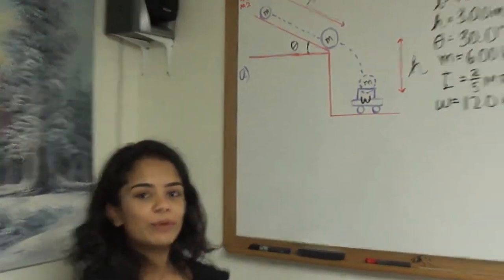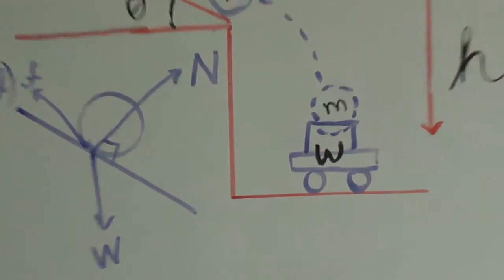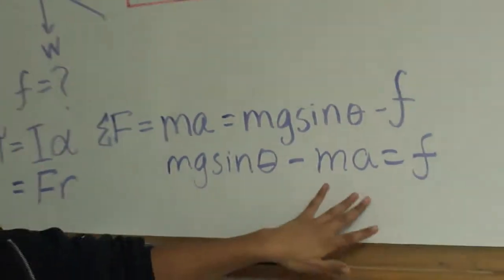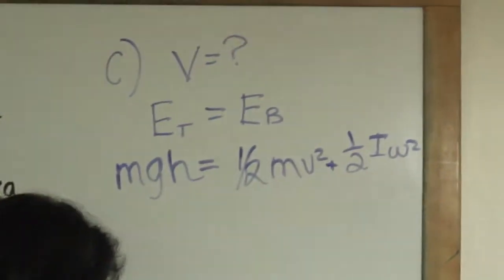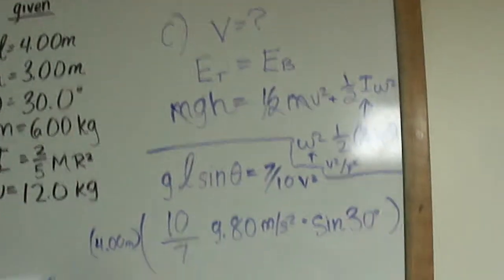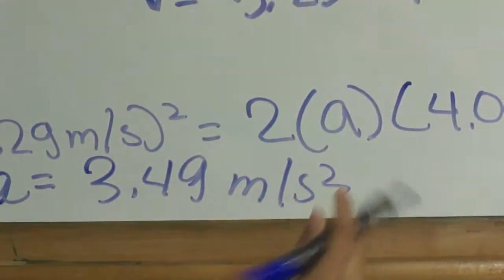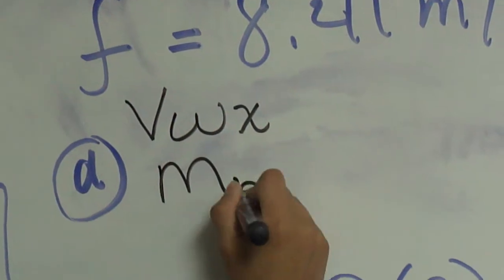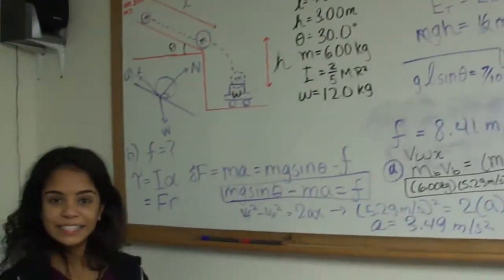APC - Kajal - MP2 - Week 2